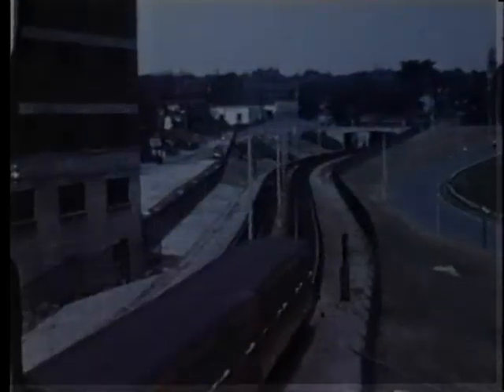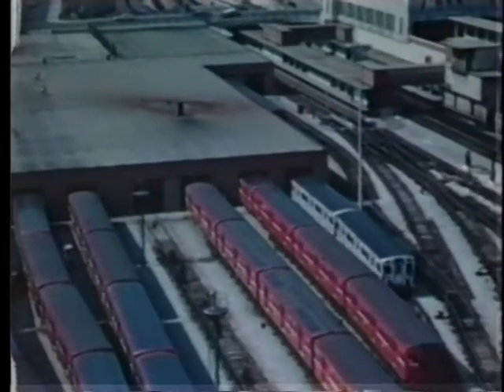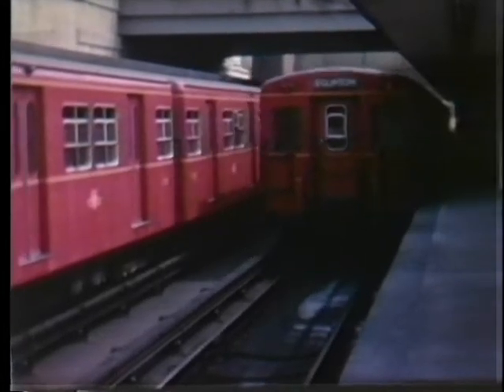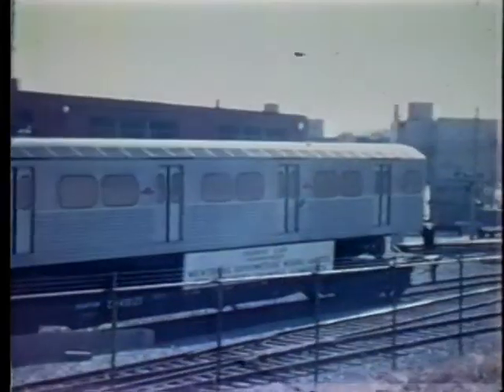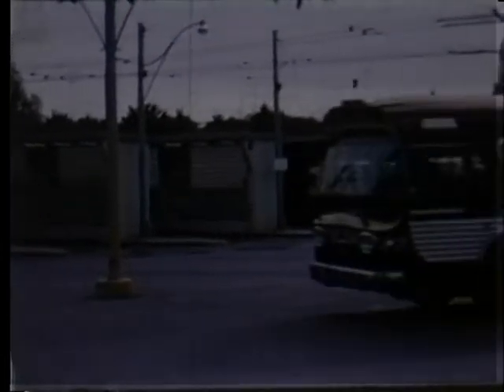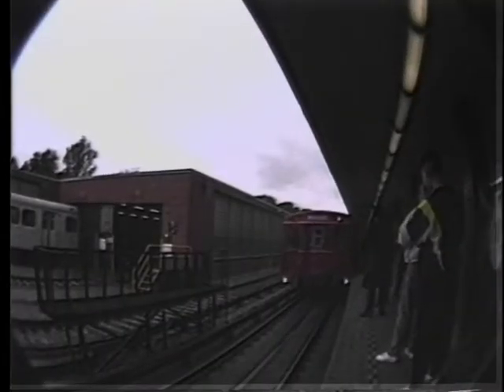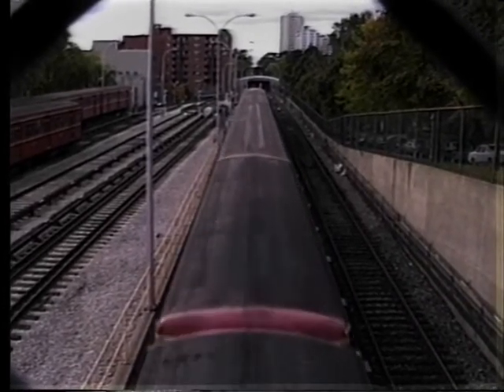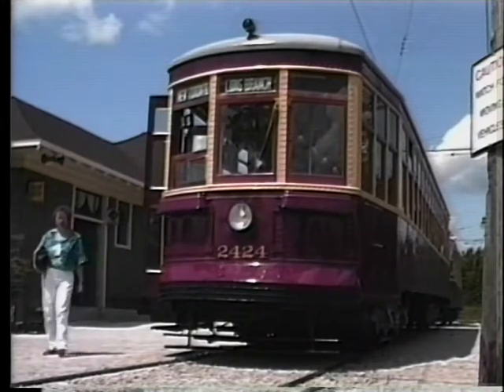T002 - Bay Brill Witts - Memories of North Yonge - Part 3/3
This is the original 1991 version of the Toronto Yonge Line video on our website. It is also occisonally broadcast in Toronto on StarRayTV Channel 15.

This is the original tape version. This video was later revised for DVD.

GPS VIDEO highlights 100 years of trolley service on the Yonge line, featuring early 1920’s black and white film, as well as John Mills and Lewis Swanson’s 1950’s color 8mm film of the last days of the trailer trains. Also included is color film of the early days of Yonge subway service, and Toronto’s Gloucester subway cars are seen on a 1990 farewell charter. Ray Corley, transportation consultant and former motormen provides recollections of Toronto’s transportation history.

Yonge Street was one of Toronto’s first horse car lines to be converted to electric street cars in 1890. GPS VIDEO highlights 100 years of trolley service on the Yonge line, featuring early 1920’s black and white film, as well as John Mills and Lewis Swanson’s 1950’s color 8mm film of the last days of the trailer trains. Also included is color film of the early days of Yonge subway service, and Toronto’s Gloucester subway cars are seen on a 1990 farewell charter. Ray Corley, transportation consultant and former motormen provides recollections of Toronto’s transportation history.

Copyright GPS VIdeo 1991

Produced by Ray Neilson. Narration by Ray Corley and Ray Neilson.

Film by John Mils, Lewis Swanson.